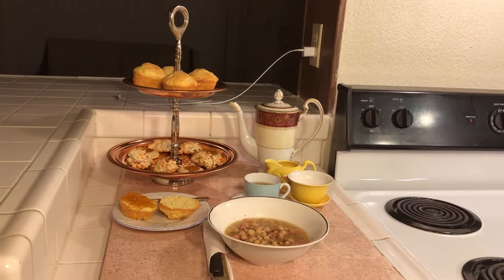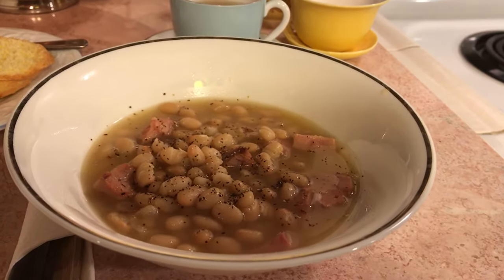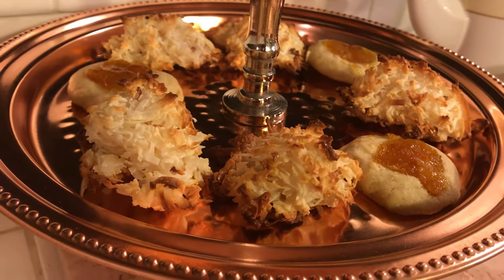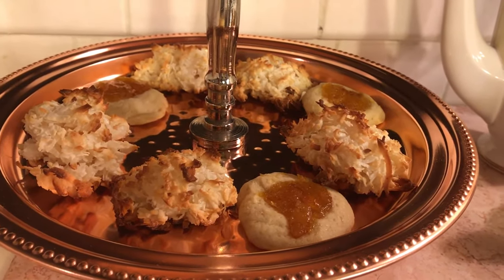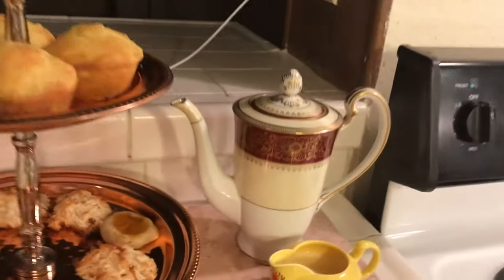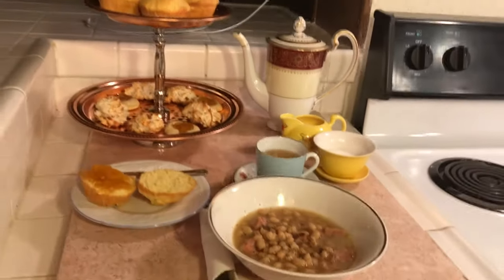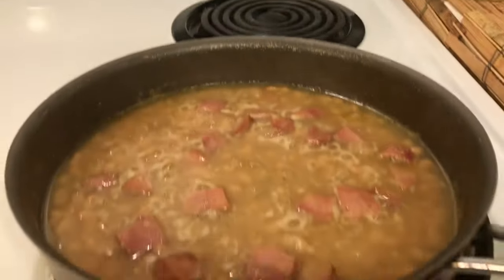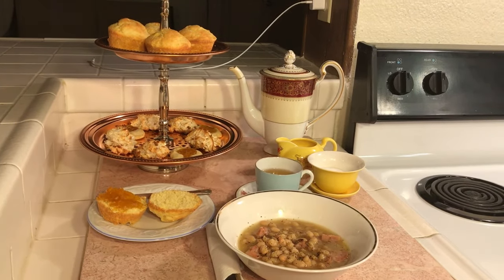Canned Ham & Beans/Cheap Easy Meal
Navy Beans & Ham/Easy Recipe/Crazy Cheap Dinner